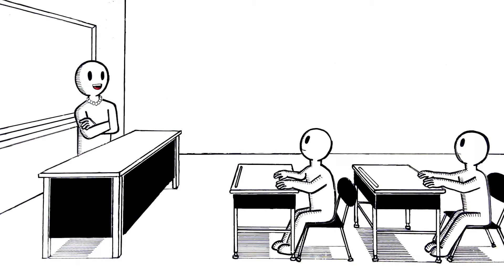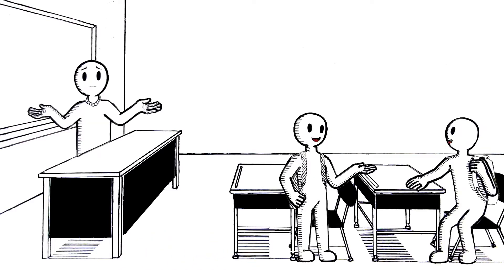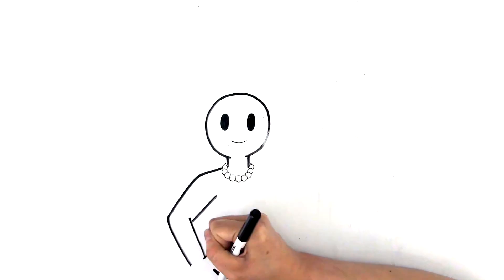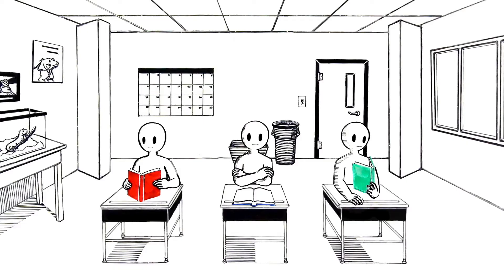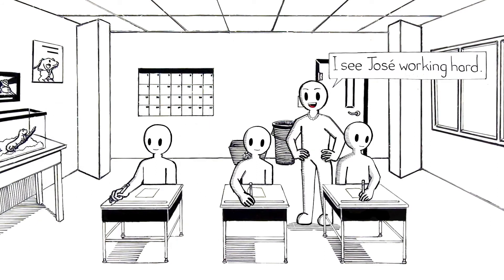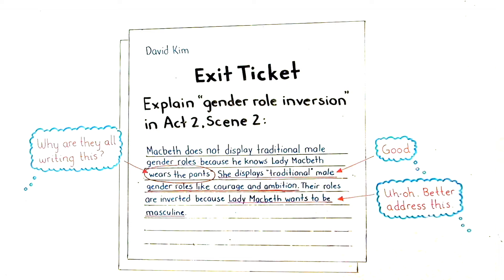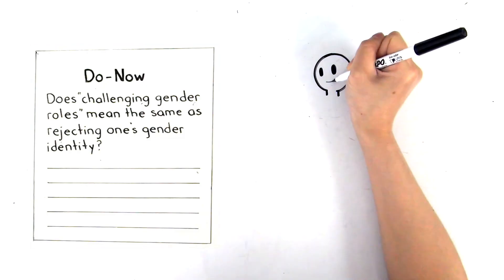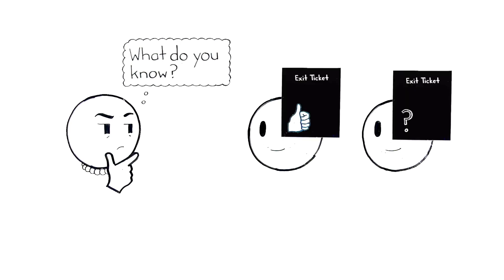Ending with an Exit Ticket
Some days everything seems to click: kids are participating, they're answering questions correctly, and they're even smiling. (Smiling!) Not so fast. Can you be sure that your students internalized the key components of your lesson? What if you unconsciously ignored those students who may not have learned as much as they could? It happens. Especially on Friday. If you're committed to ending class with an Exit Ticket, you'll be able to get the data you need to confidently move ahead with tomorrow's lesson, or to reteach material that didn't quite sink in.